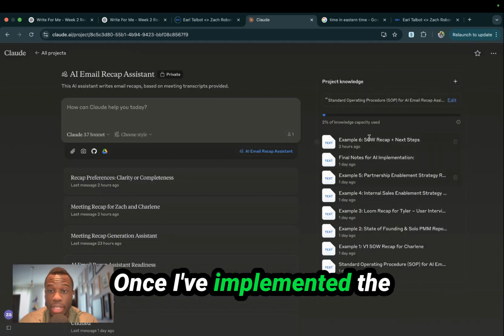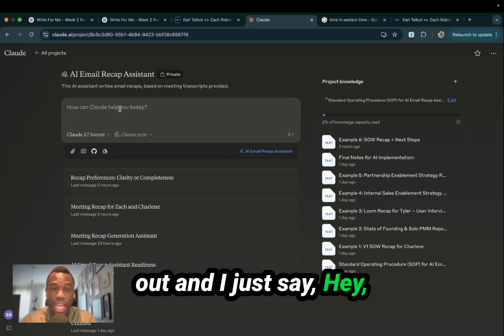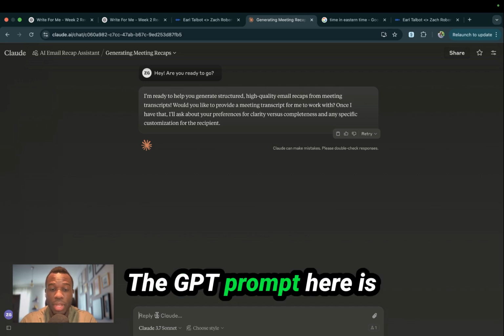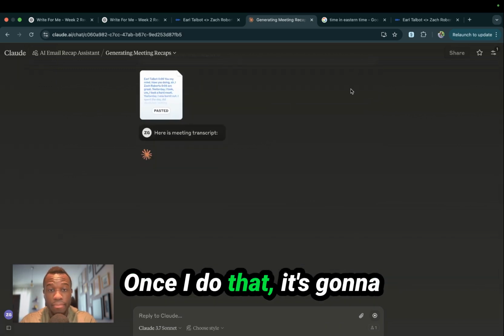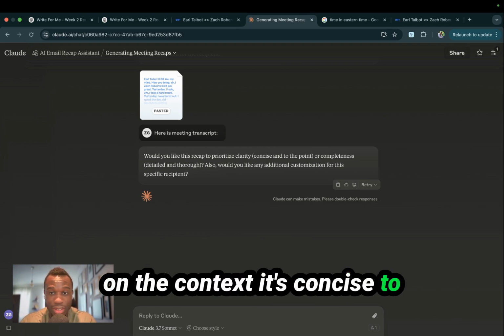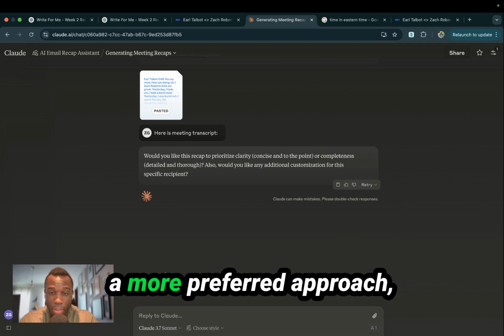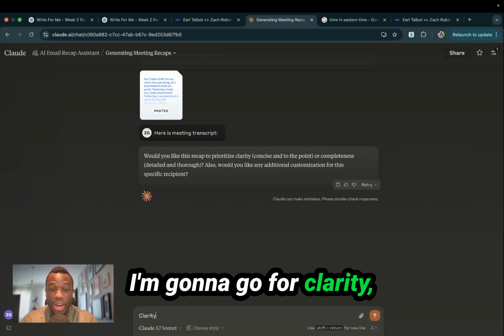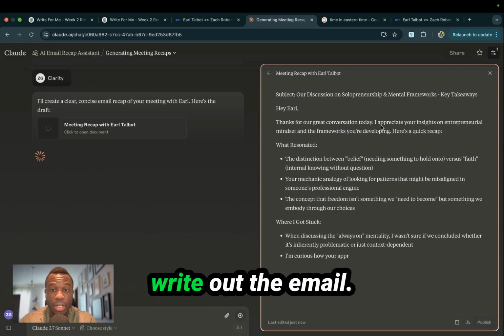How to build an AI email recap assistant, with GPT, AI notetaker, and Claude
This is a video about How to build an AI email recap assistant, with GPT, AI notetaker, and Claude